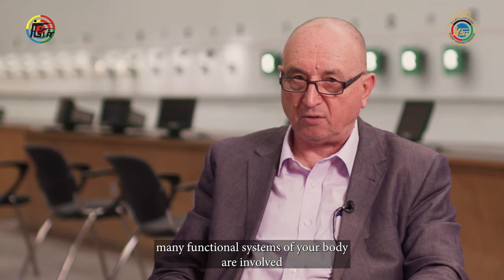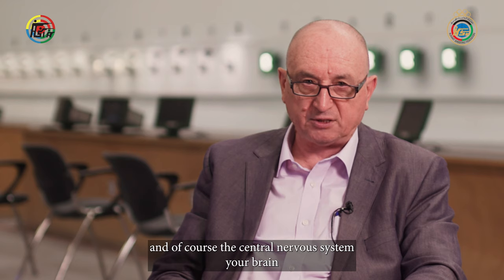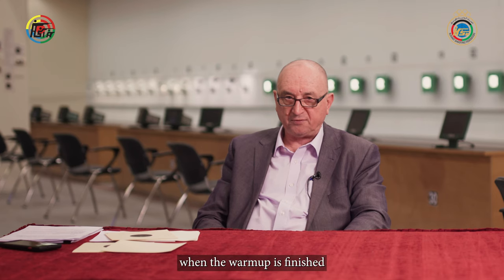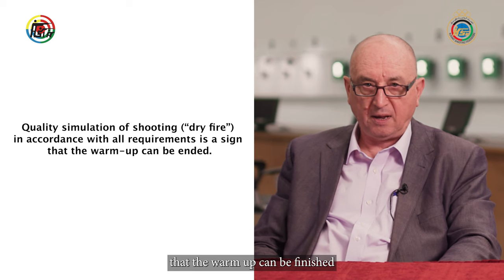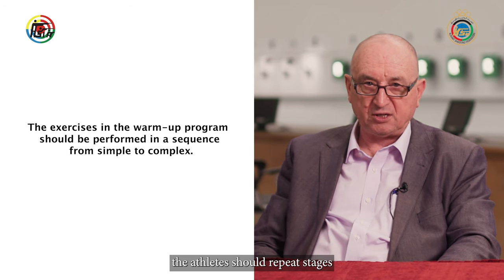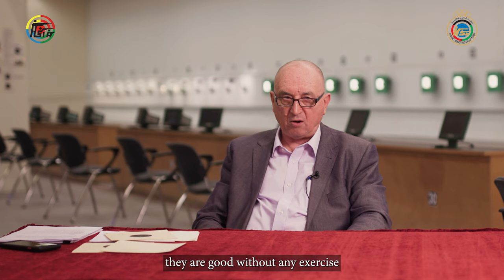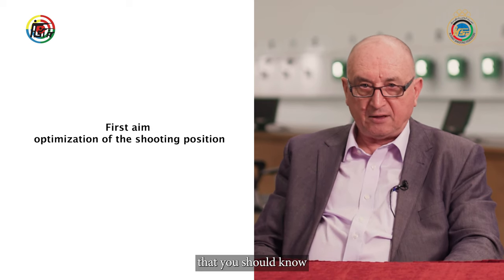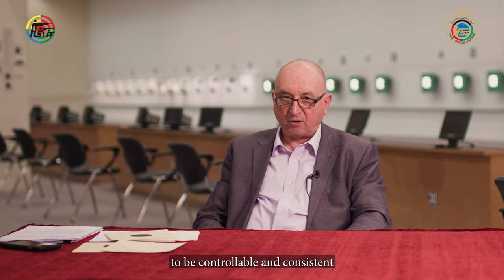Warm-up in Pistol Shooting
The focus of the second video in this series is on the importance of warm-up in pistol shooting. Despite often being underestimated, an effective warm-up is a crucial part of training and preparation for competition, significantly enhancing overall performance.
But why is a warm-up necessary? Several functional systems of the body are integral to shooting technique:
• Muscles: Responsible for creating and maintaining your shooting posture.
• Ligaments and tendons: An important part of shooting position.
• Central nervous system: The brain's coordination of various actions, attention and concentration.
Understanding and addressing the needs of these interconnected systems through a proper warm-up can contribute to an improved and more effective pistol shooting performance.

Special thanks to coach Mr. Gennady Solodovnikov.